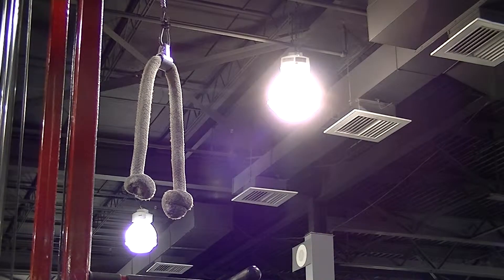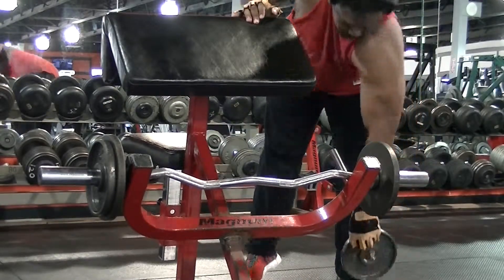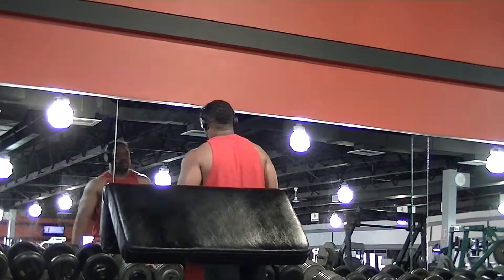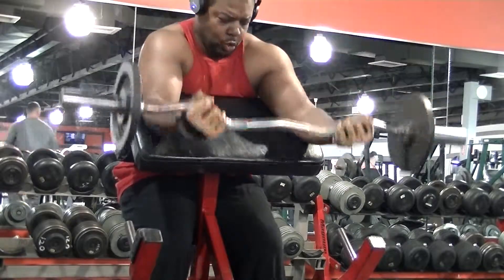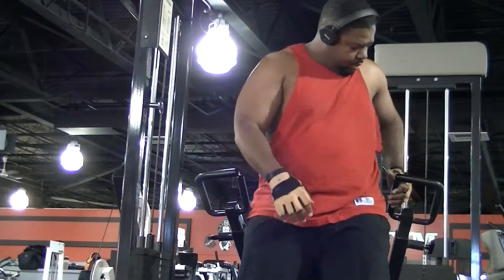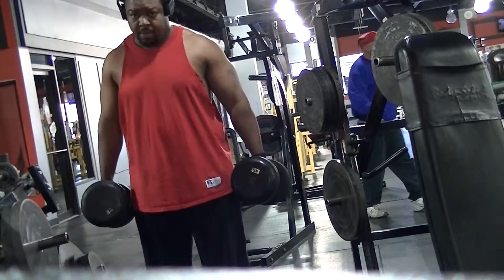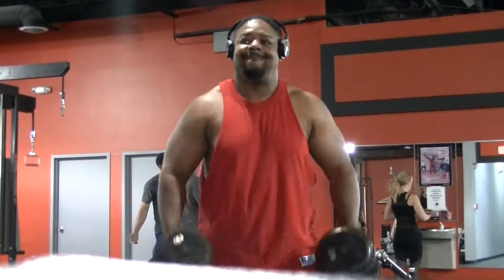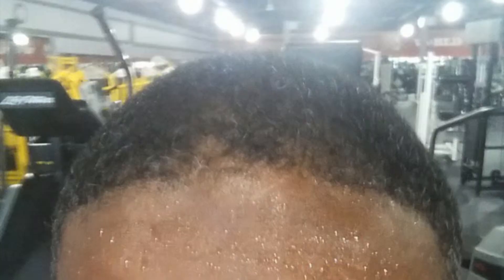Arm Workout / Crazy Parked Cars/ Wi-fi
Arm workout.  An observation about crazy parking,...and wifi disappointment.